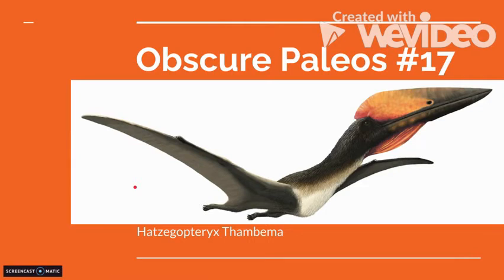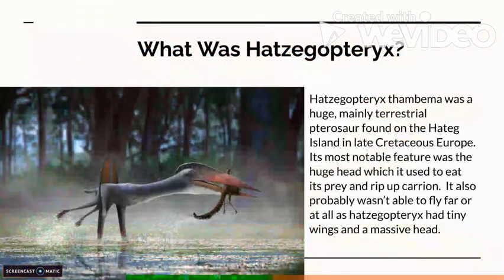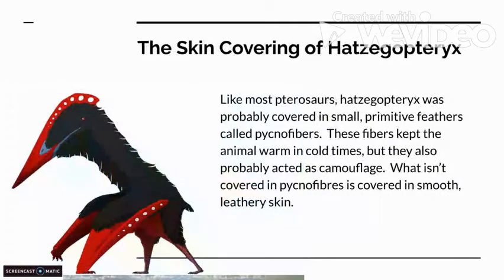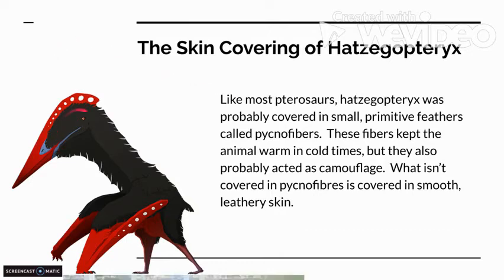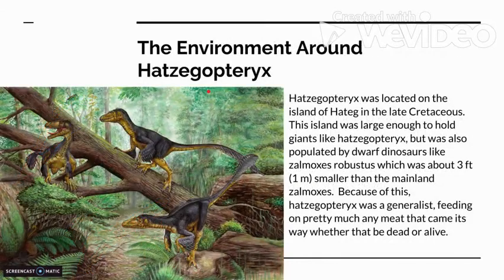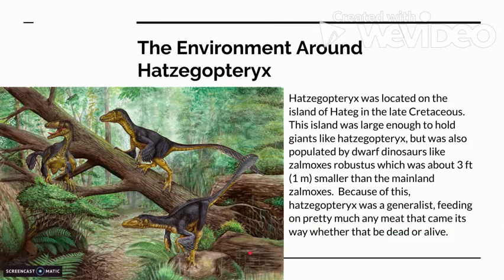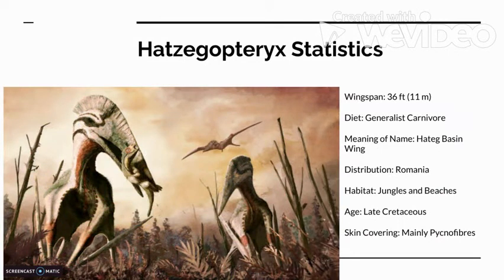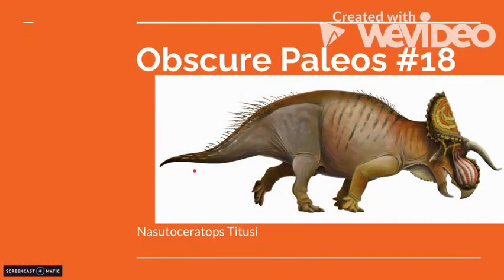Obscure Paleos | Hatzegopteryx Thambema (Ep 17)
This video is about the Strange hatzegopteryx thambema and its island neighbors.

This was also done with a new editing program.  How do you guys like it?  I'm only now getting used to it, but I'll add more stuff to my videos later on when I'm more used to the program.